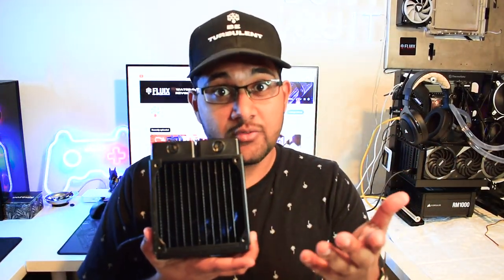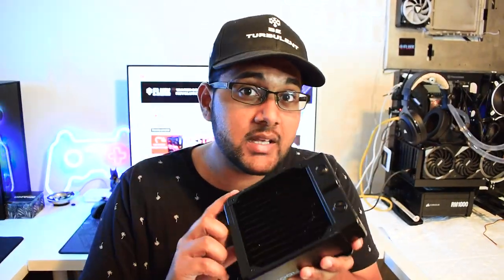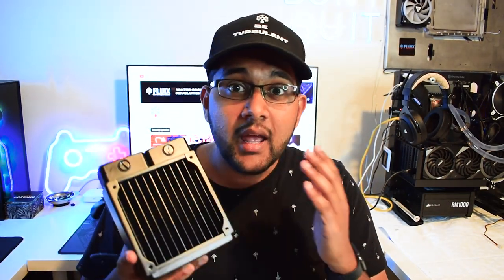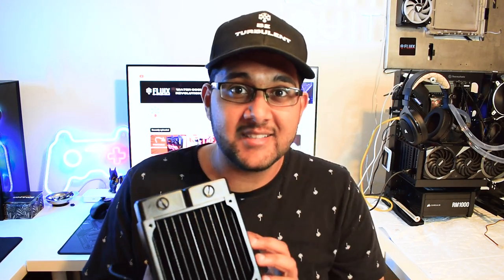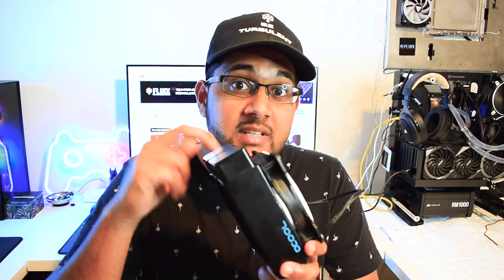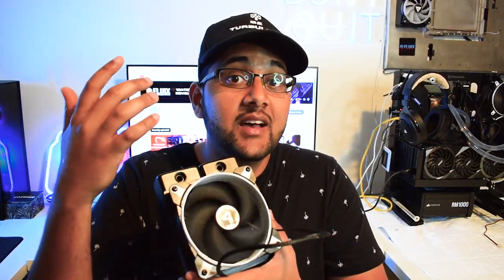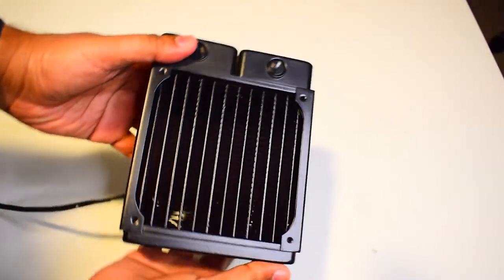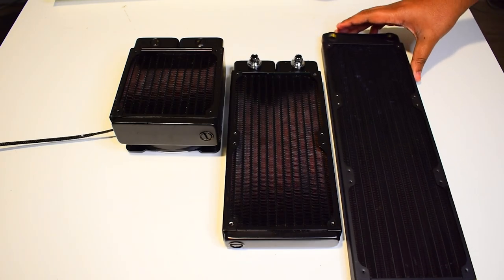What SIZE Radiator do you need for Custom Water Cooling?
Quick video discussing how to choose the right size PC radiator for your custom water cooling loop. As well as what factors dictate the size of your radiator and how you should go about planning your loop in your next build.